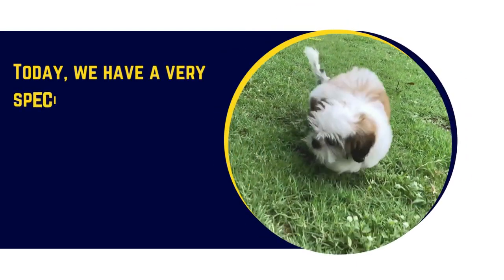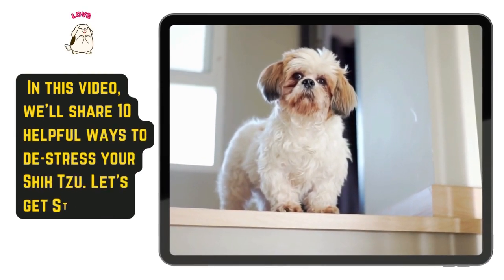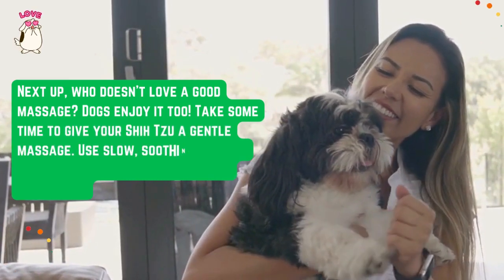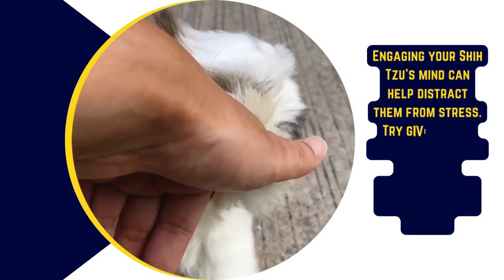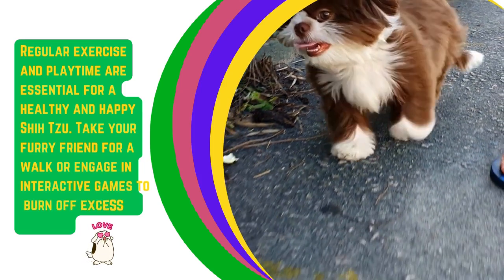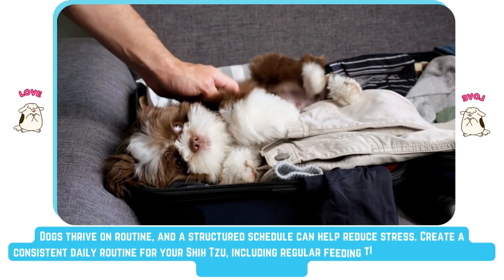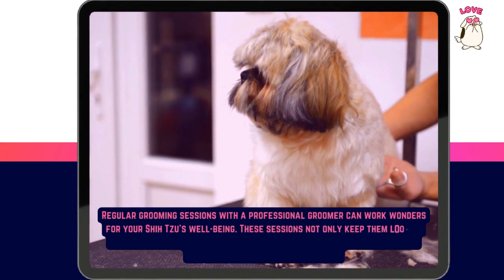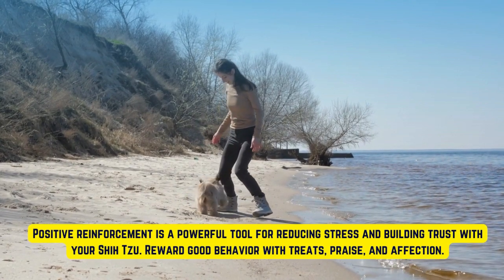Pet Parent's Guide: Stress-Relief Techniques for Shih Tzus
Pet Parent's Guide: Stress-Relief Techniques for Shih Tzus. Helpful Ways to Help a Shih Tzu De stress

In this video, we'll explore "Helpful Ways to Help a Shih Tzu De-stress" - your go-to guide for creating a serene and relaxing environment for your adorable Shih Tzu.

00:31 Establish a Calm Space
00:49 Gentle Massage
01:04 Calming Music
01:17 Interactive Puzzle Toys
01:33 Exercise and Playtime
01:47 Establish Routine
01:59 Socialization
02:02 Professional Grooming
02:21 Positive Reinforcement